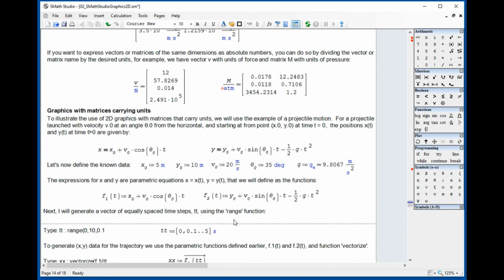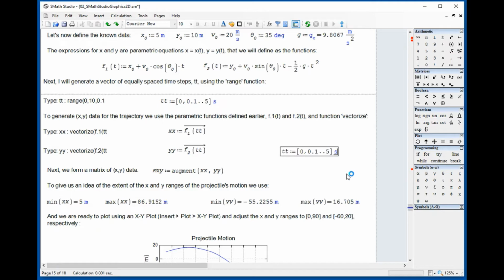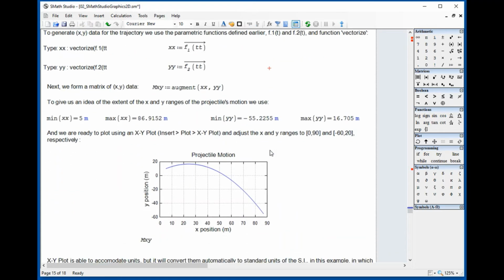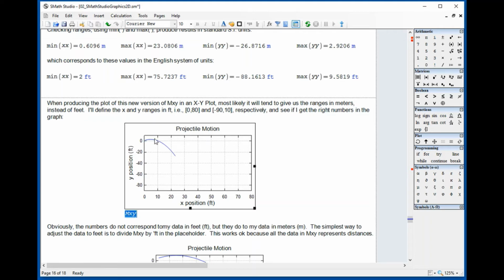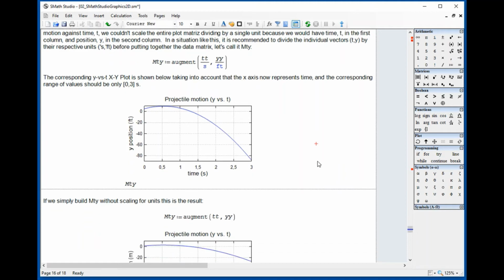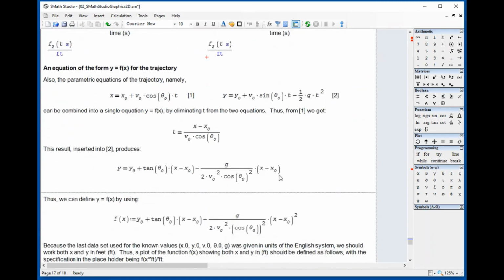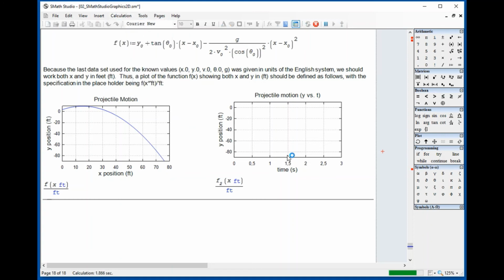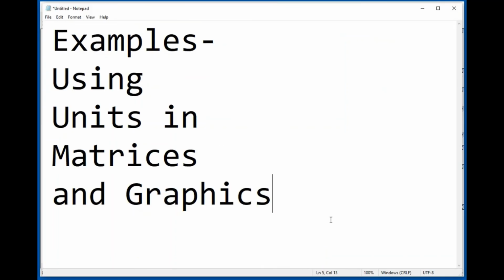5 16 Uso de Unidades en Matrices y Gráficas - Parte 2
En este video se presentan ejemplos de matrices con unidades como elementos de entrada a gráficas de Plot X-Y, indicando la forma de escalar las matrices para mostrar los resultados correnctos en las gráficas.